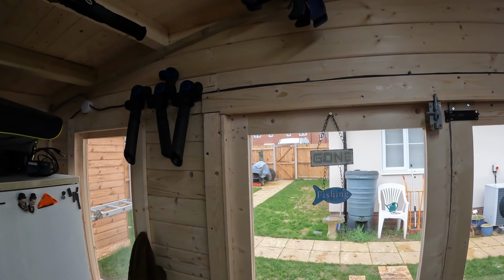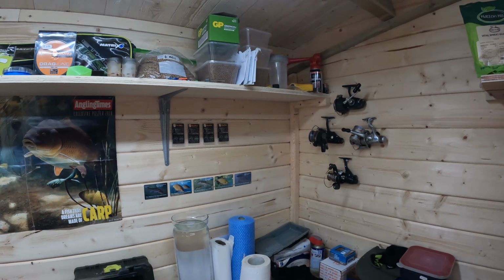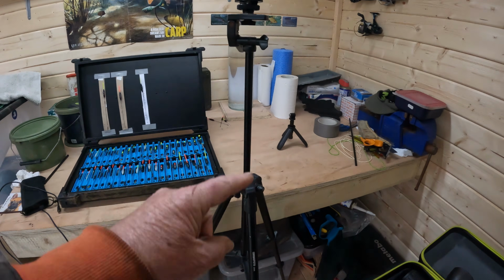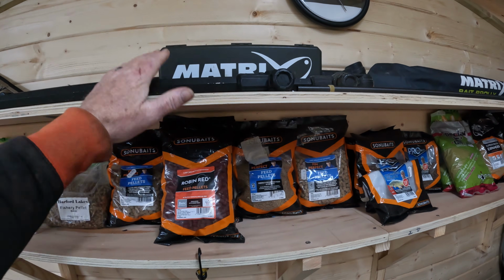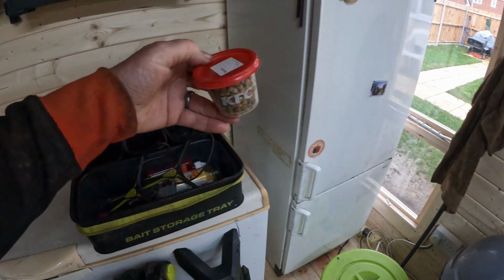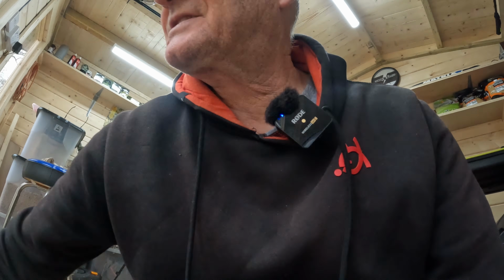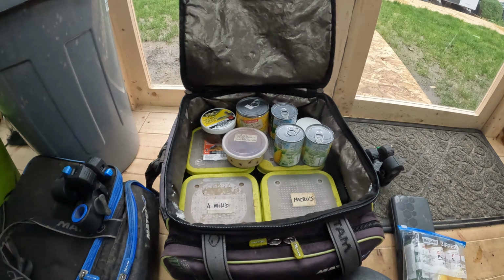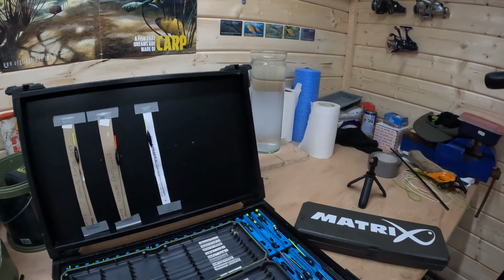Tackle Talk in The Cabin With Me James Atkins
Tackle Chat in My Cabin with me,  I show you my Fishing tackle, Tackle talk in my cabin, Float box, hook box, fishing fishing and more fishing,